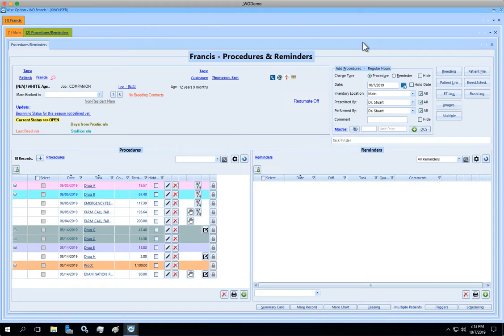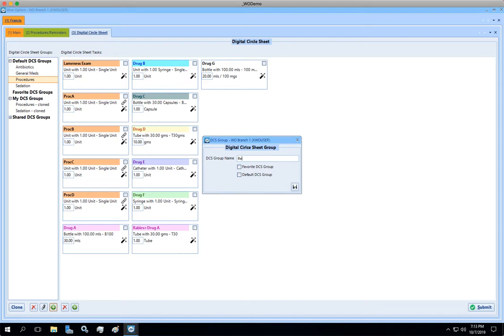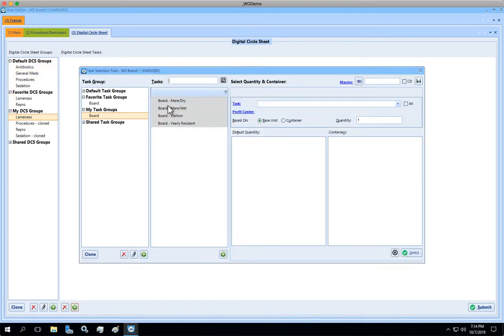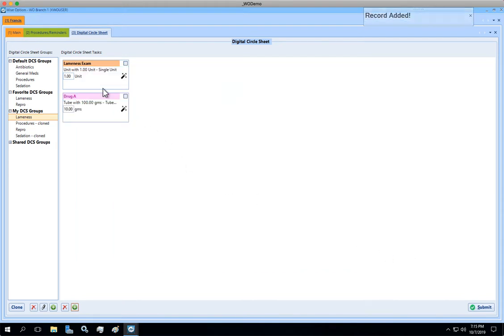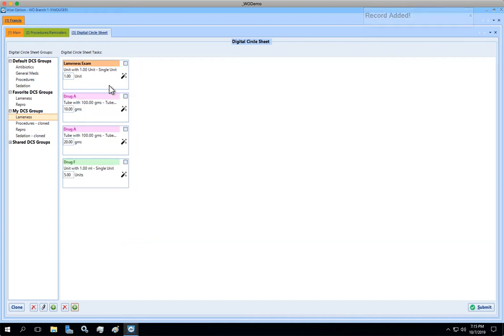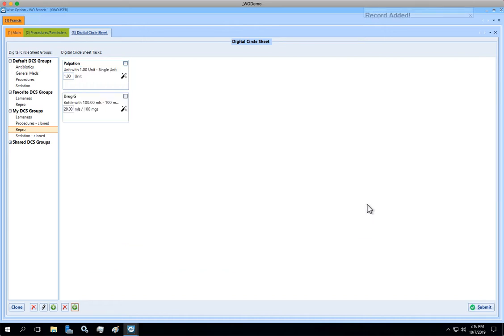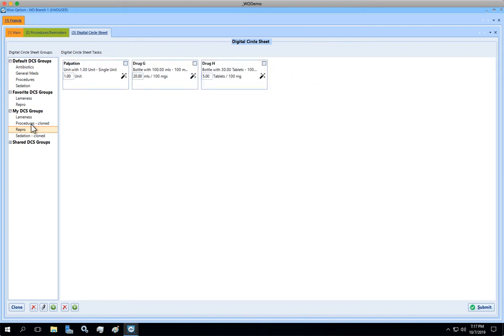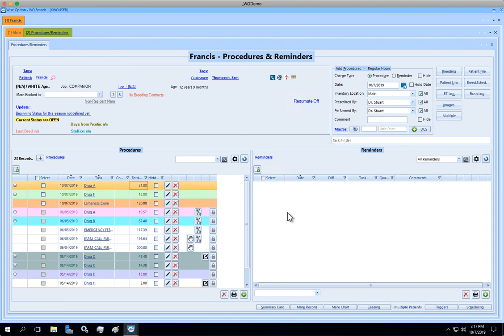WO6 eLearning Procedures Digital Circle Sheets DCS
In this tutorial, discover how to efficiently create and manage digital circle sheets for entering charges and reminders. Learn how to customize lists for different procedures, add items such as exams and drugs, and easily organize your charges for faster invoicing. A great feature for streamlining your workflow.